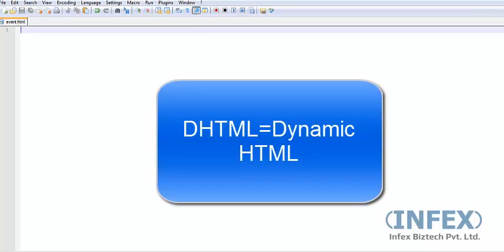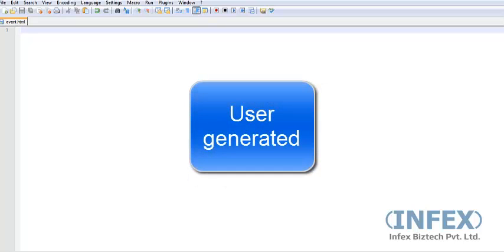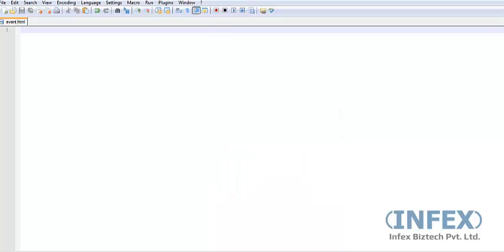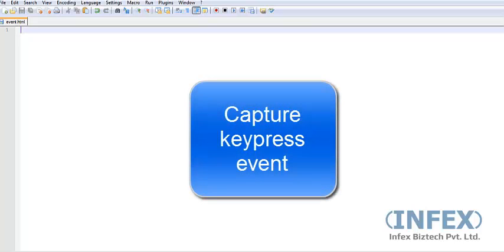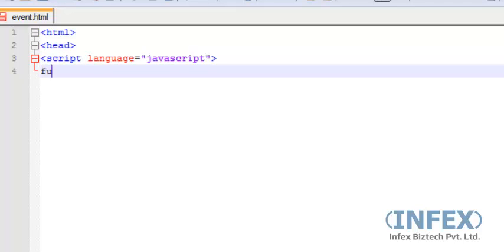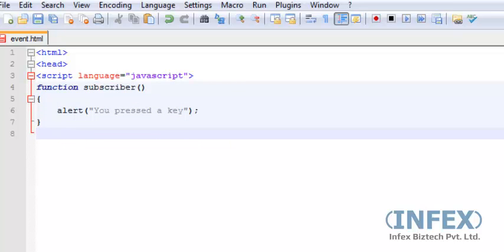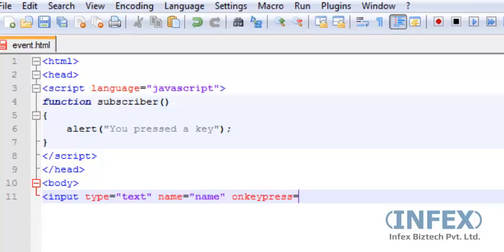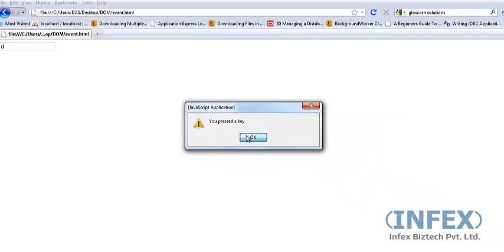DHTML 11 event